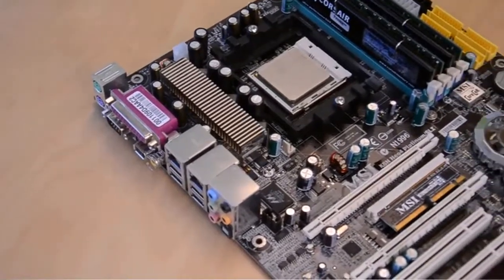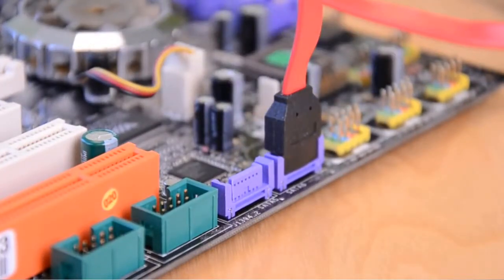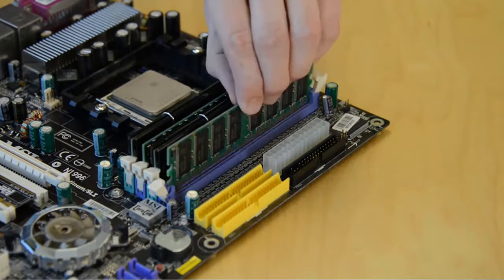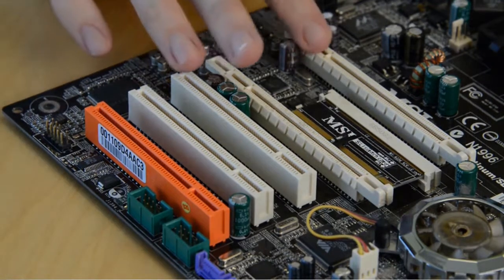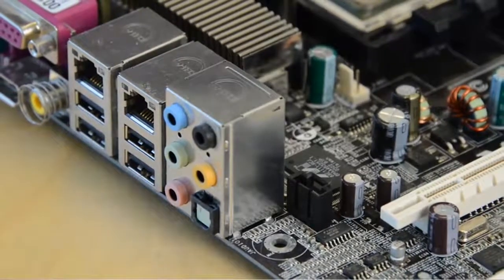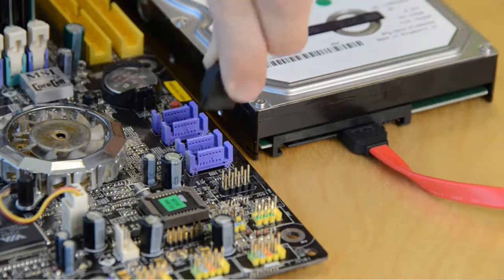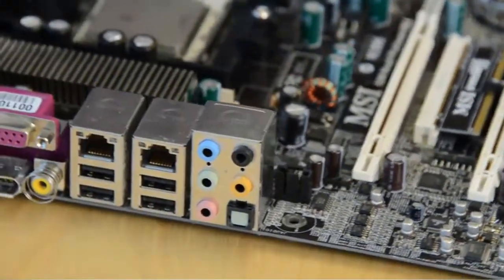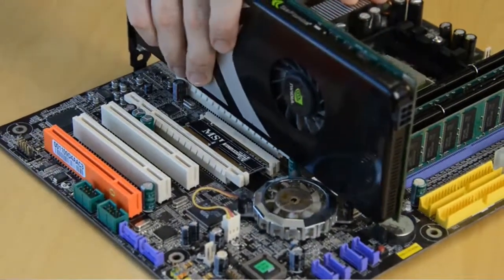Top 5 Best Raspberry Pi Monitors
► Best Raspberry Pi Monitors

► 1. Raspberry Pi 10 Inch Touch Screen - SunFounder
► 2. Juvtmall TFT LCD Display 5 Inch 800×480 Touch Screen Monitor HDMI Module
► 3. GeeekPi 5 Inch Capacitive Touch Screen 800x480 HDMI Monitor TFT LCD Display
► 4. Kuman 5 inch Resistive Touch Screen 800x480 HDMI TFT LCD Display Module
► 5. Toguard 7 Inch Ultra-thin 1024x600 Monitor Small Portable TFT LCD CCTV Video Display Screen